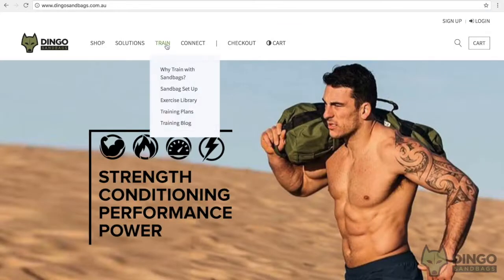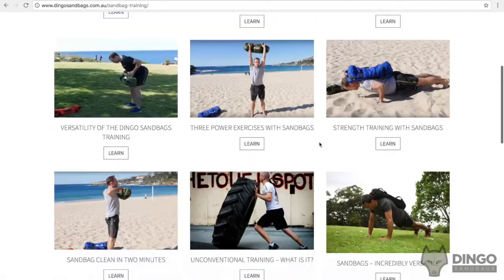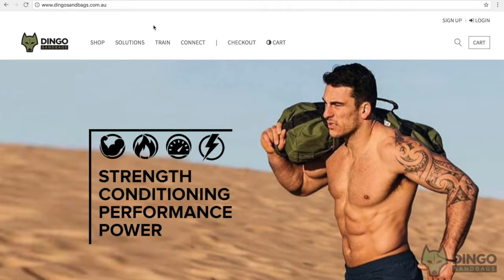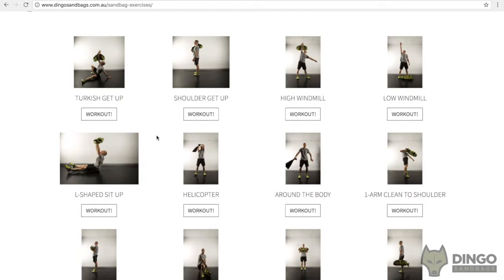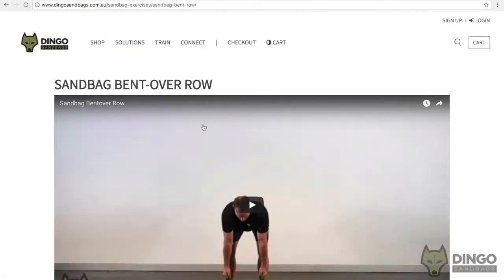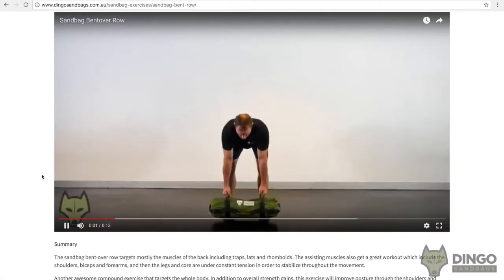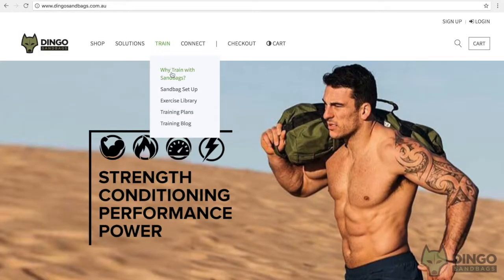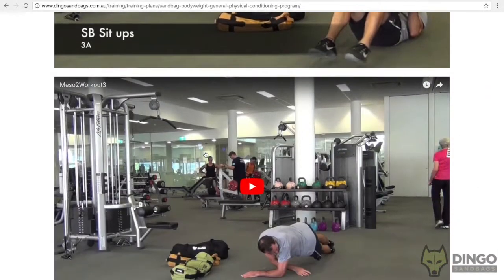Getting started with your Dingo Sandbag training